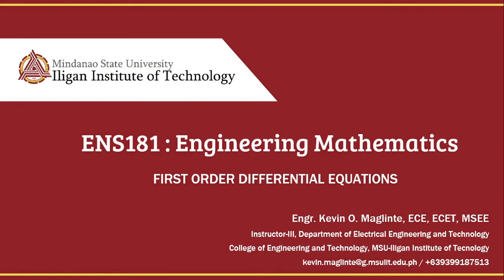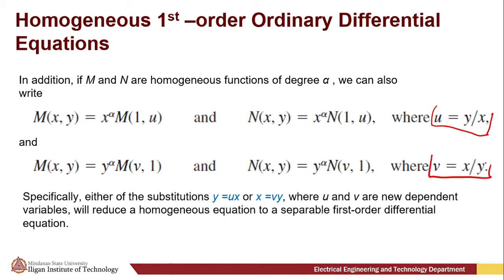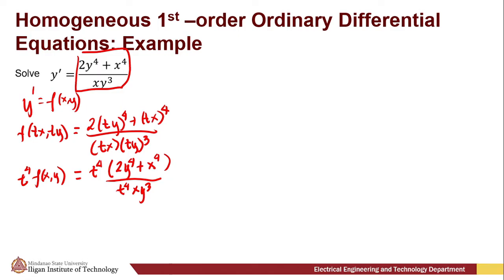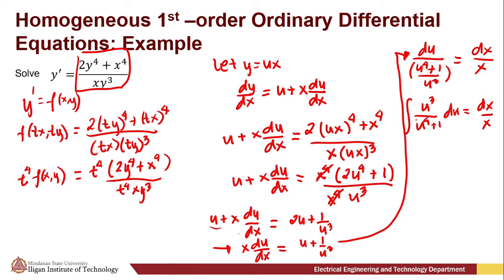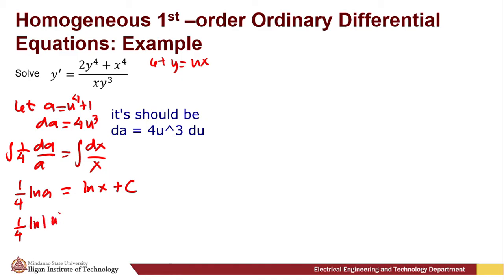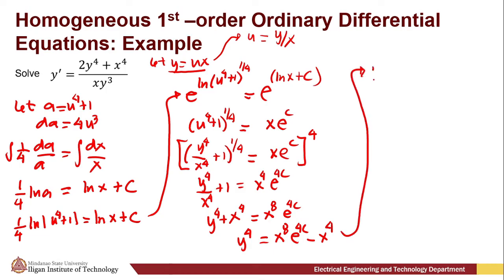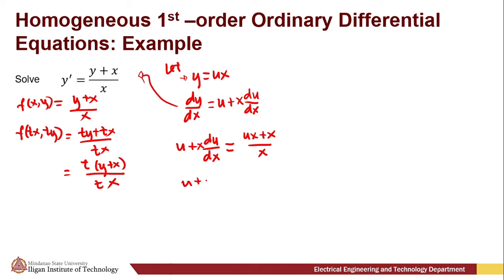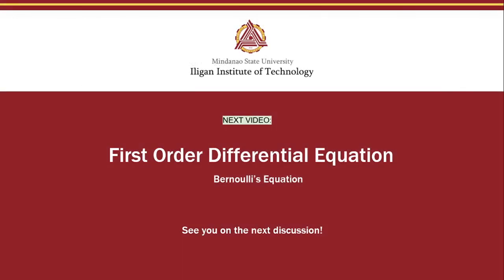ENS181: Solution by Substitution- Homogeneous Differential Equations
Hi Guys!
This video discusses  about substitution suggested by differential equations for homogeneous equations. Often the first step in solving a differential equation consists of transforming it into another differential equation by means of a substitution.
Here I show you that a homogeneous DE can be transform to a variable separable DE so that we can easily find the solution of such differential equations.
Happy learning and enjoy watching!